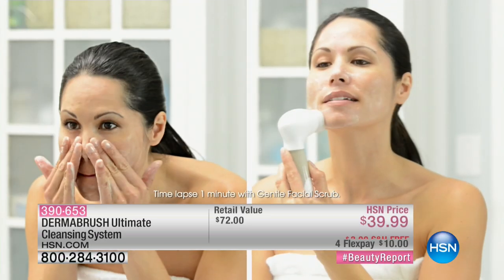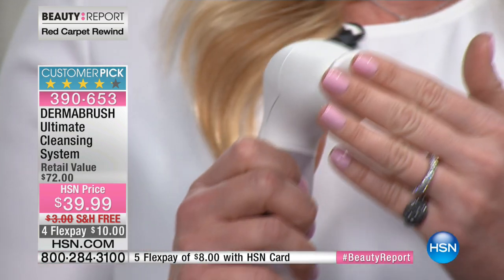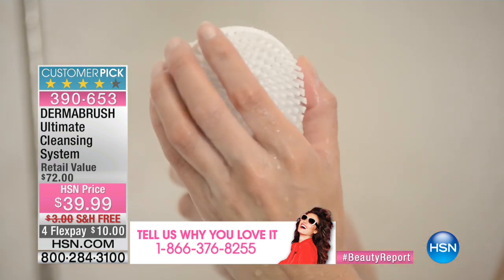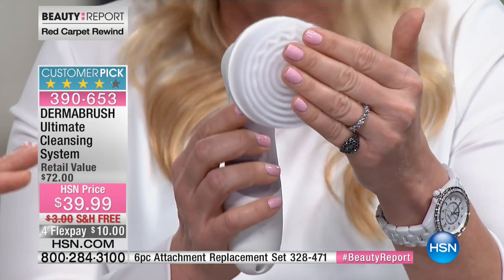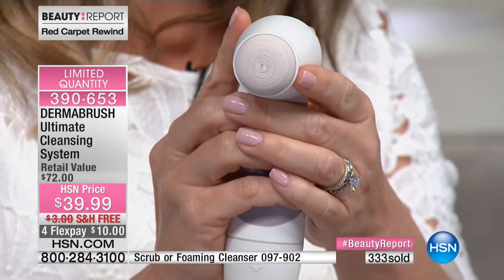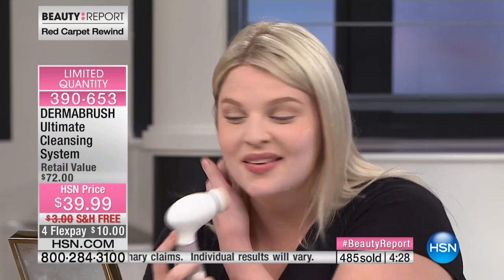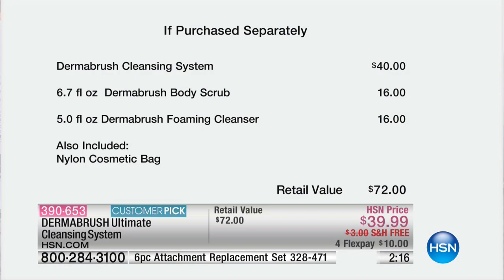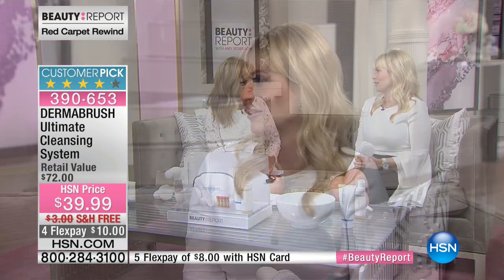DERMABRUSH Ultimate Cleansing System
DERMABRUSH Ultimate Cleansing System with Body Scrub and Foaming Cleanser
You're a natural thing of beauty go beyond regular washing to scrub away impurities and reveal your most radiant self.